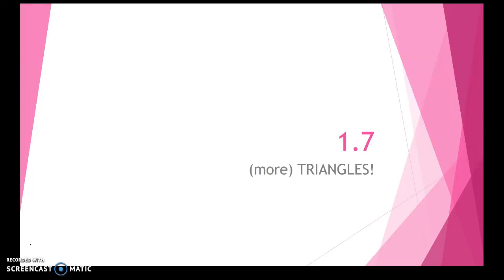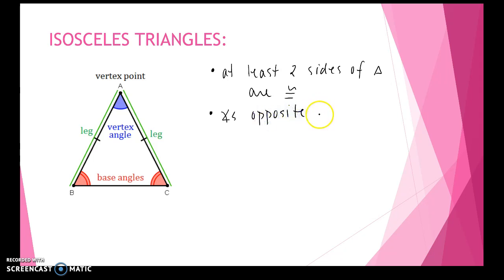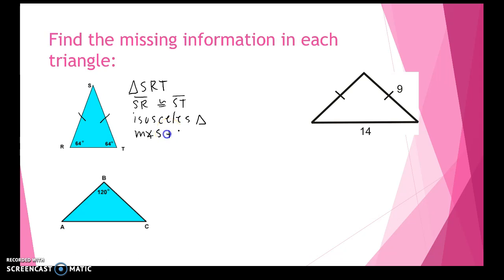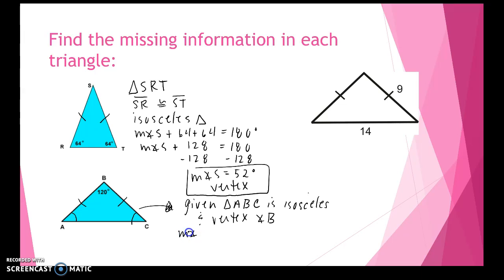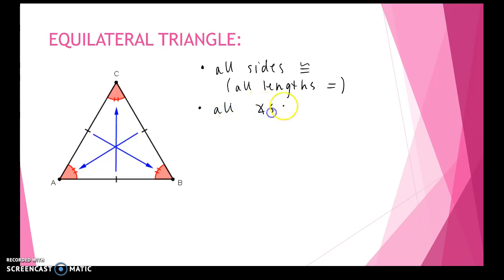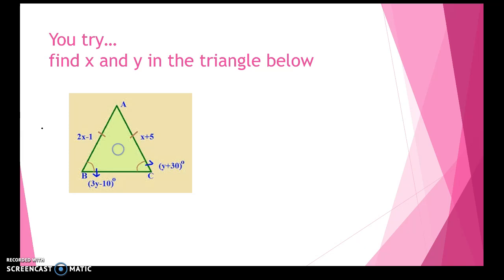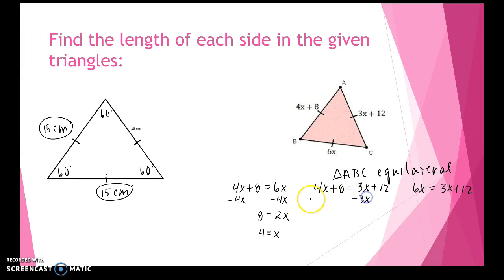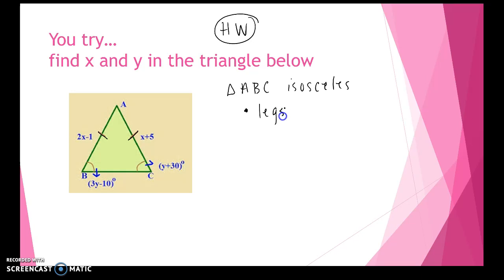1.7: isosceles and equilateral triangles